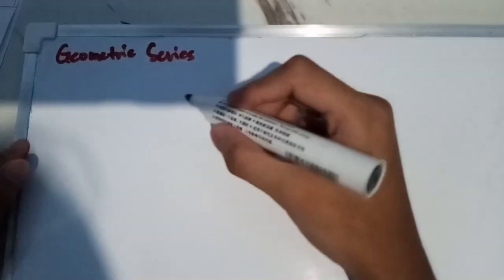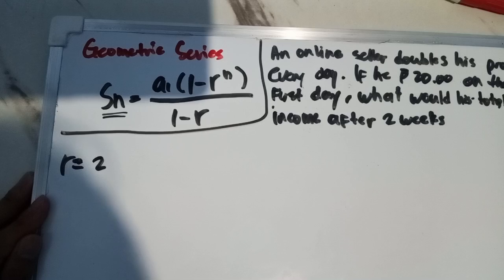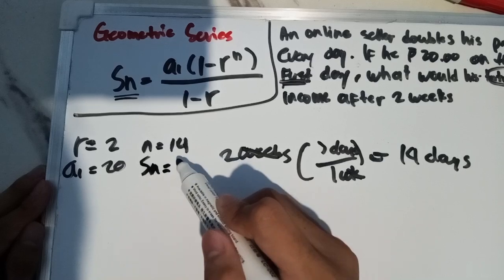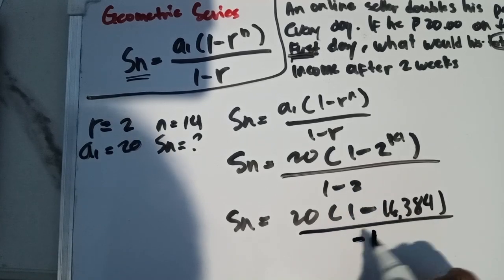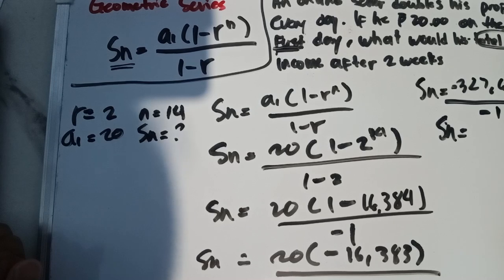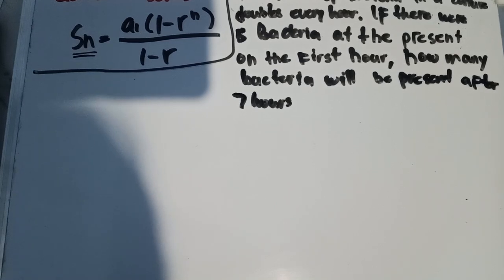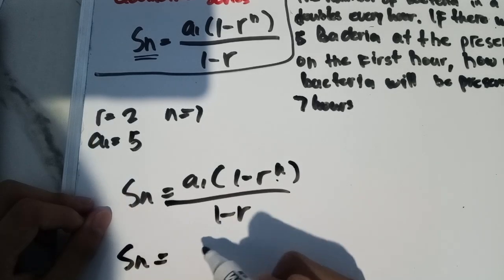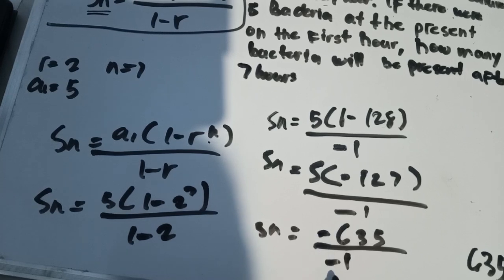FINITE GEOMETRIC SERIES: GRADE 10 MATHEMATICS